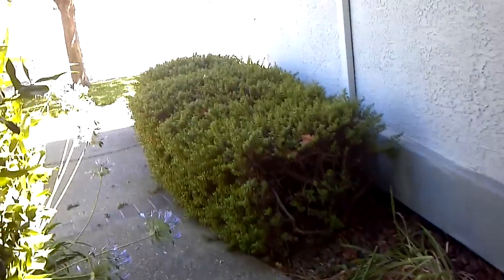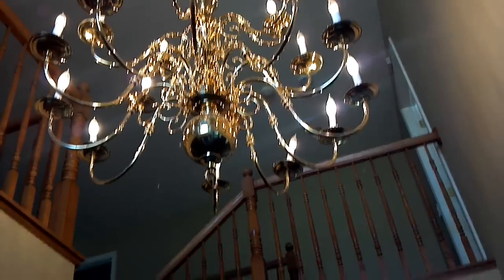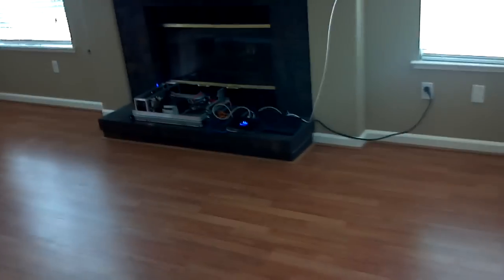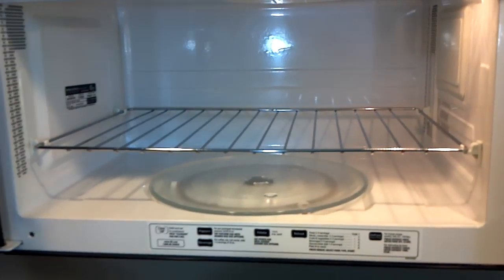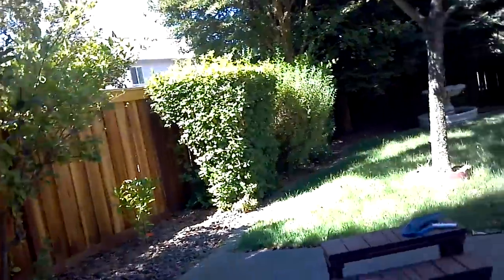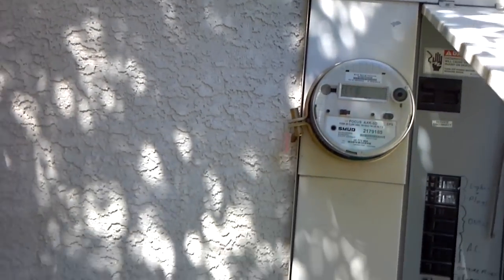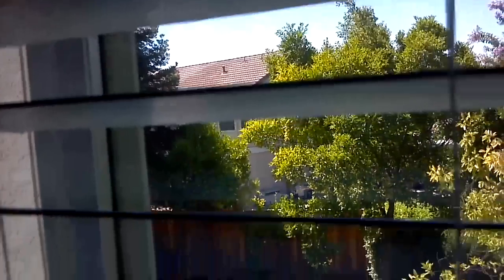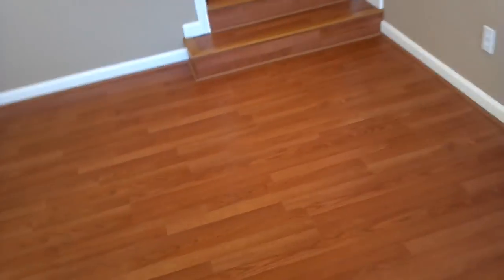2012.08.02 - Marsh Creek House - Day 1 Extended Tour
This is an extended tour of the Marsh creek House the day we own it, with some commentary on what our plans are.